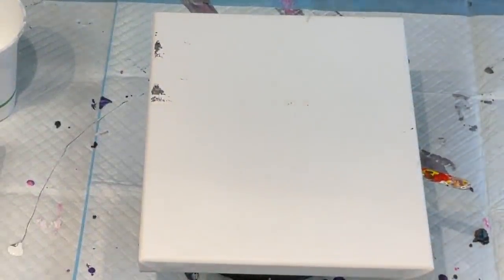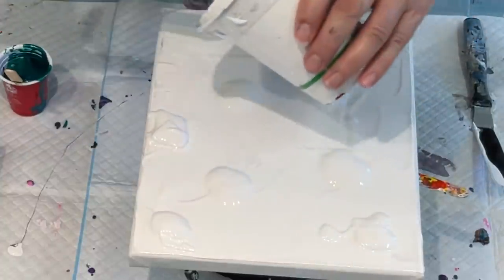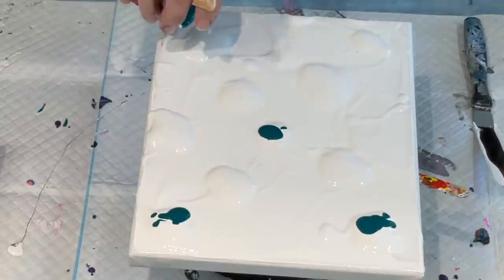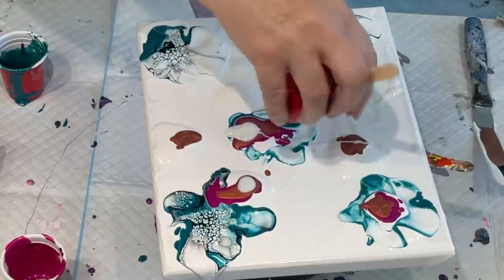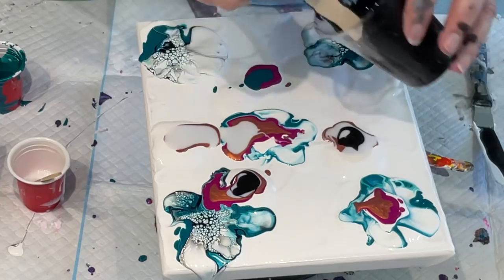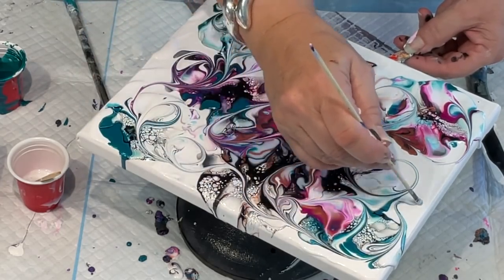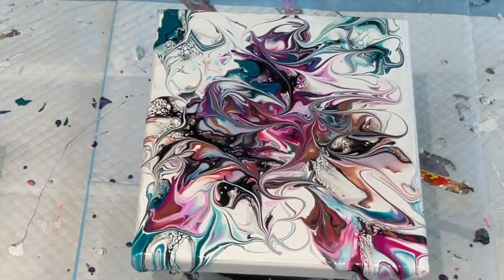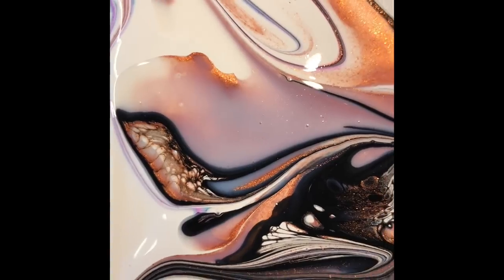ACRYLIC POURING~GORGEOUS easy abstract~Prizm paints, awsome wrecking a bloom technique